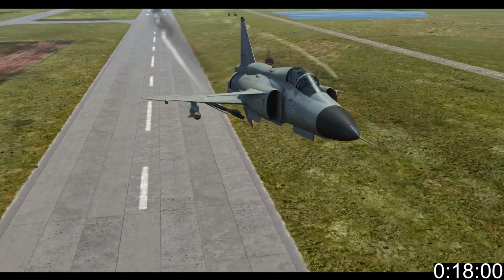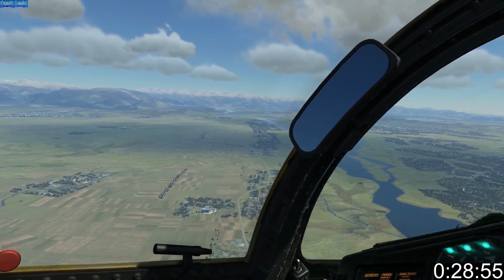1 Minute DCS - Viggen AJS37 - RB-75 Missile Tutorial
Continuing with the series I cover the RB-75 (Maverick) in the amazing AJS-37 Viggen from Leatherneck Simulations.

Viggen, DCS Viggen, DCS Viggen Tutorial, Saab Viggen Tutorial, dcs AJS-37 Viggen, DCS AJS37 Viggen, viggen rb-75, Viggen anti ship missile, dcs ajs37 viggen tutorial,